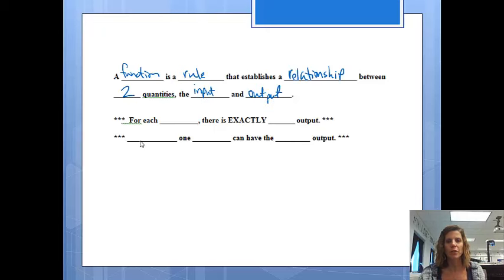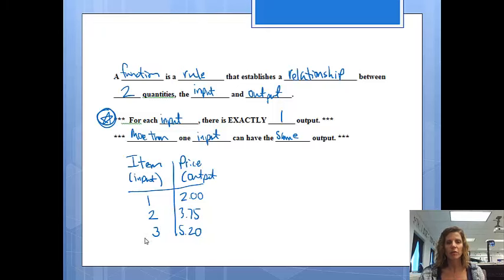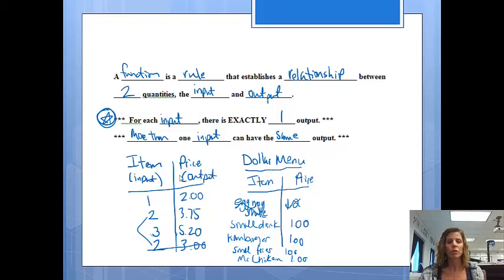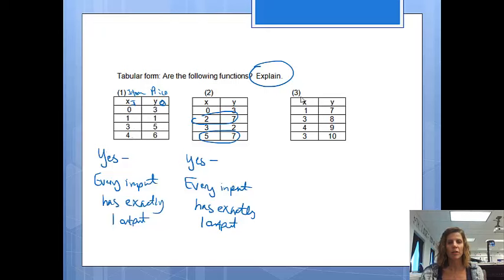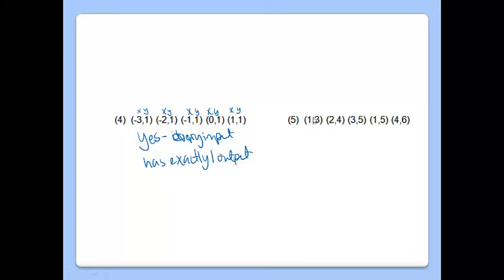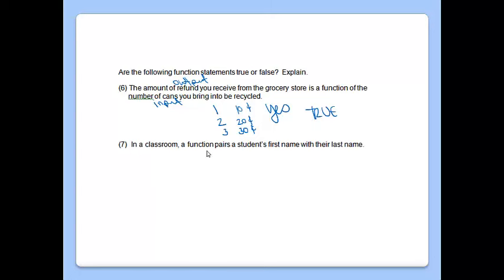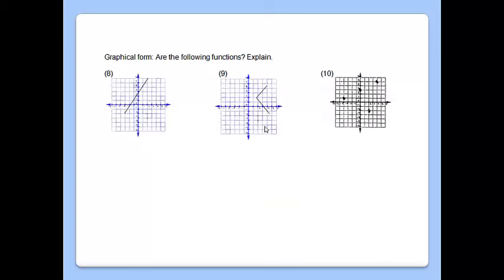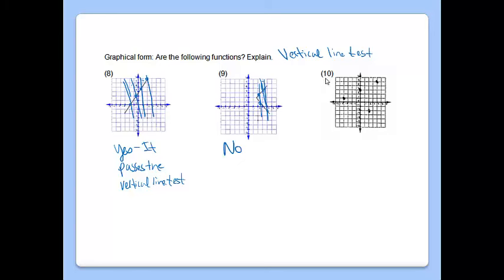What is a function